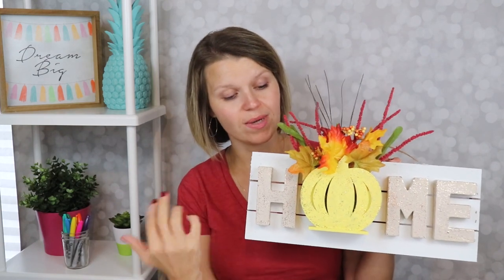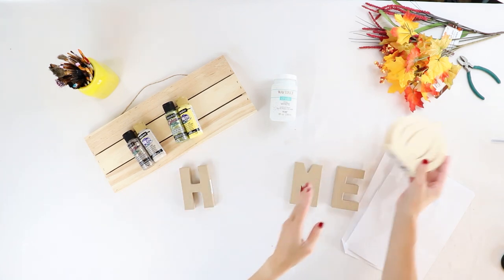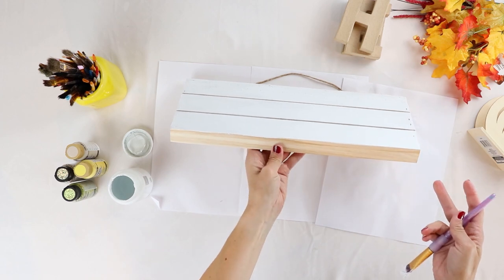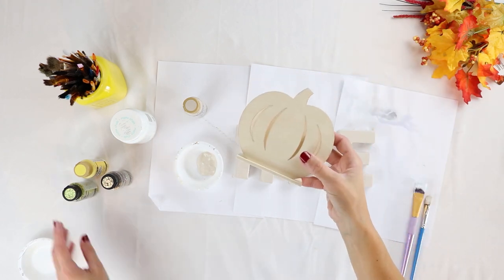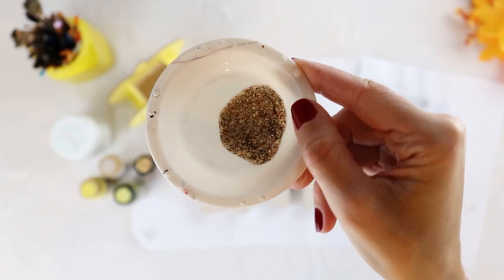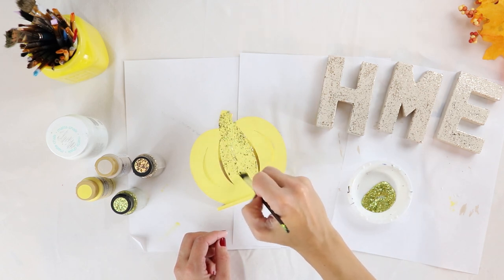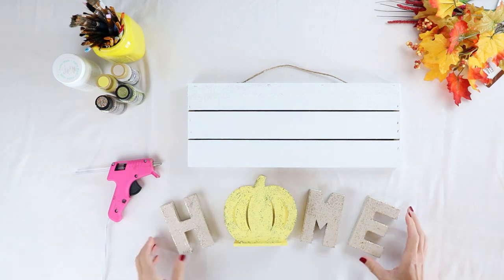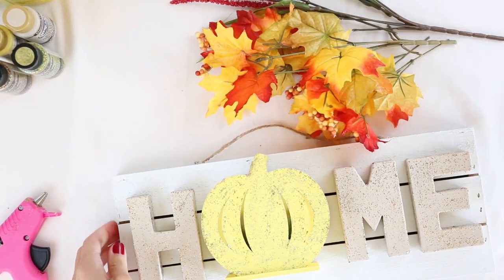How to Make a Fall Wood Sign with Dollar Tree Supplies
Learn how to make a fall wood sign using Dollar Tree Supplies.
For this sign I used a premade wood pallet sign and paper mache letters.
From Dollar Tree I picked up a pumpkin shape and fall floral picks.

The paint is Galaxy Glitter from Decoart, get yours

Join Creative Makers on Facebook.  A group to share and learn with a community of Makers.